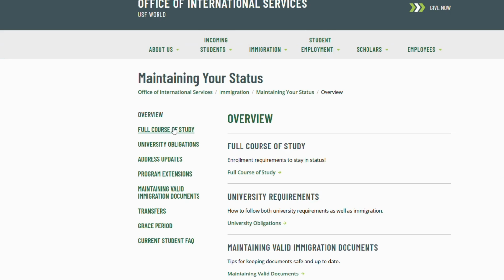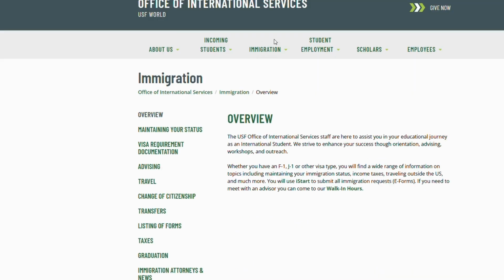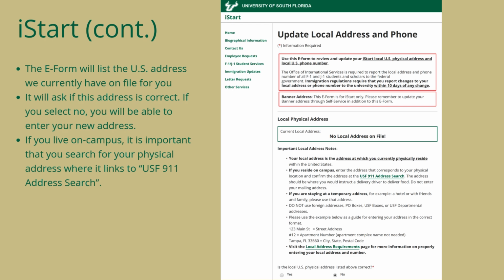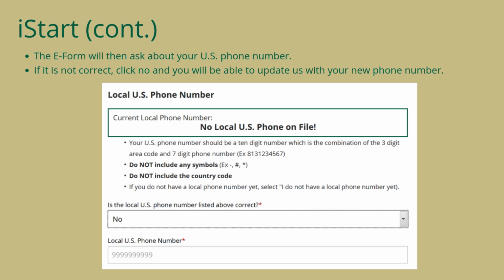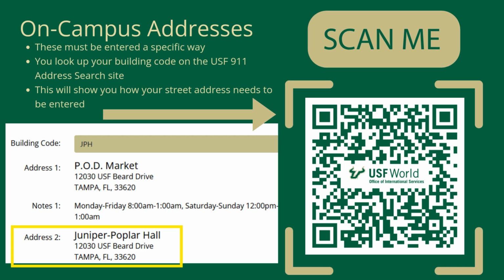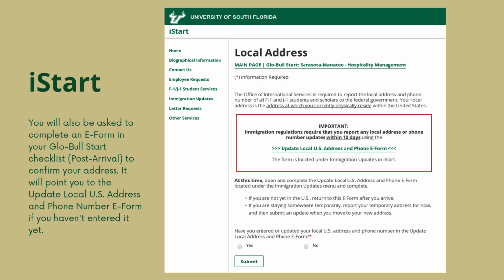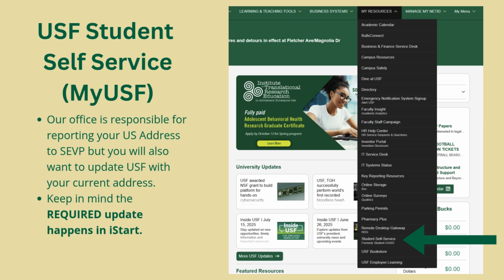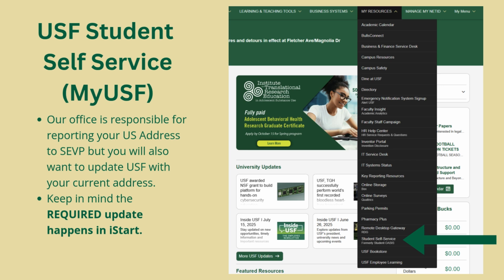New Student Check In: US Address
This video will explain the importance of your U.S. address in regard to your immigration status in the U.S.